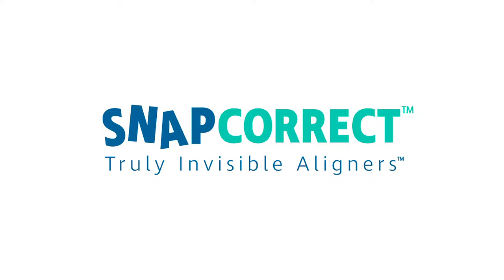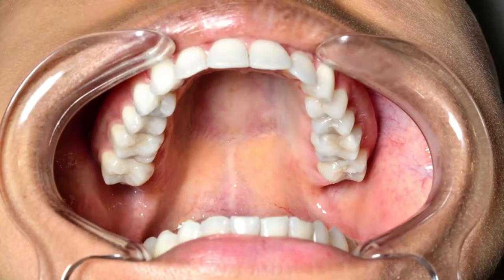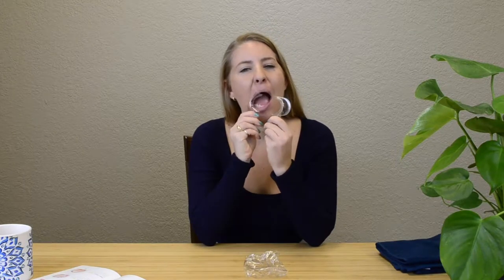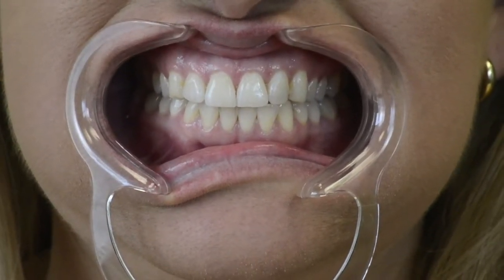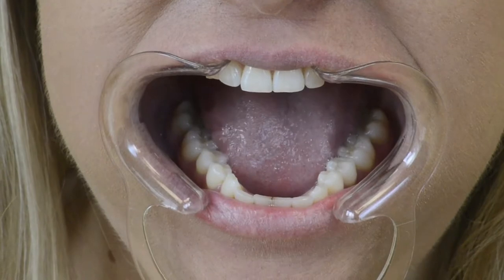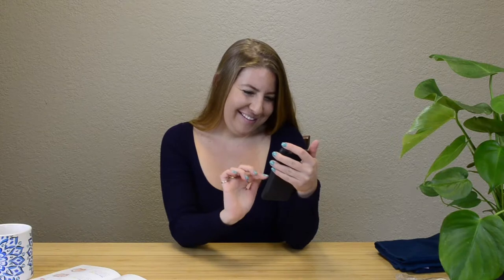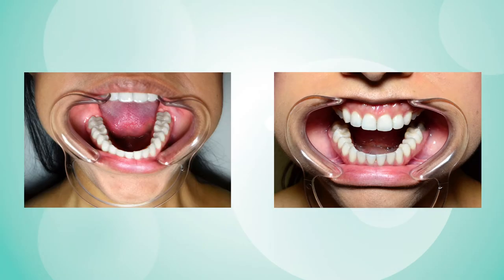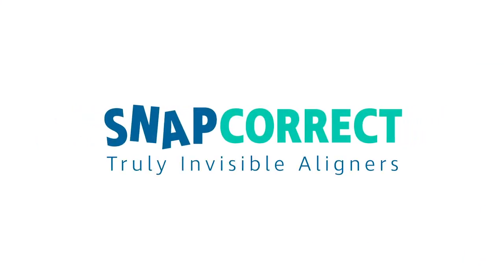SnapCorrect Smile Selfie Guide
We will help you create great smile selfies. Just follow the instructions in this video along side the instruction guide booklet.